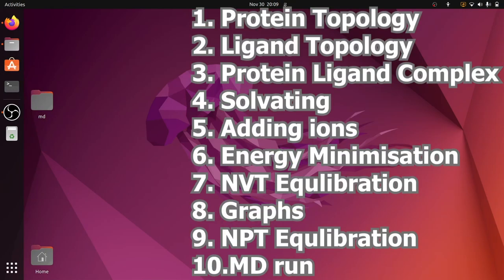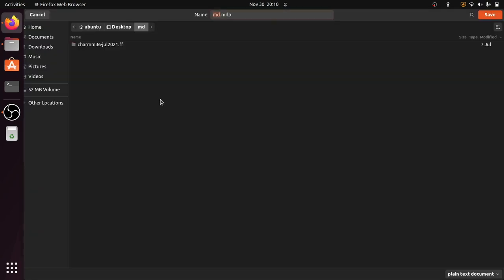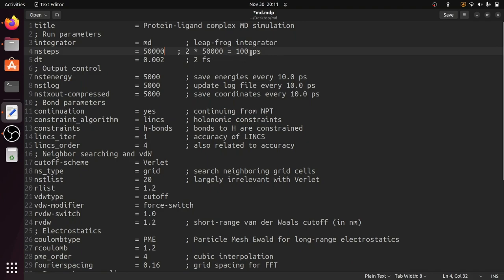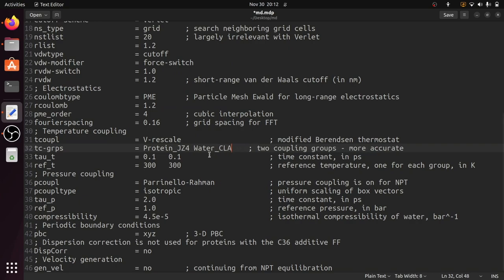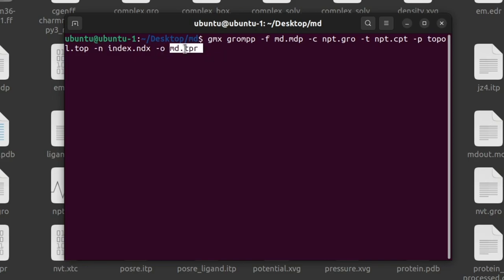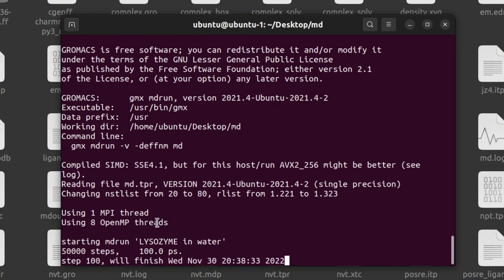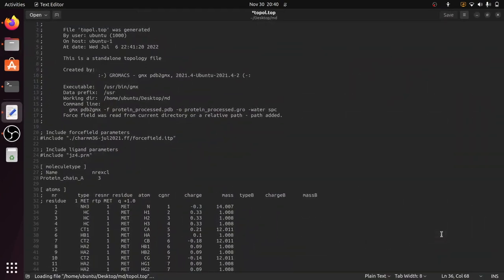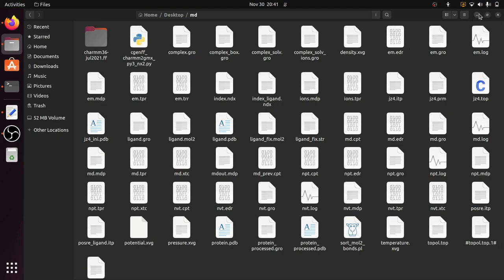Molecular dynamics simulation gromacs part 10 MD Production run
How to make time calculation in md simulation of gromacs. Gromacs protein ligand tutorial. Gromacs tutorial and gromacs manual.